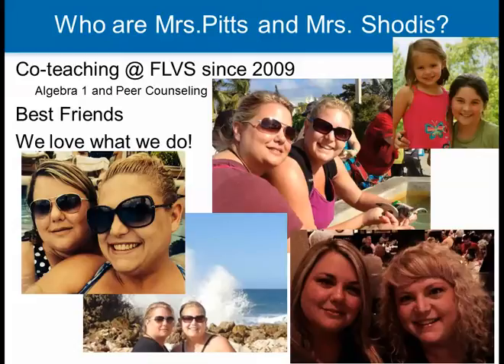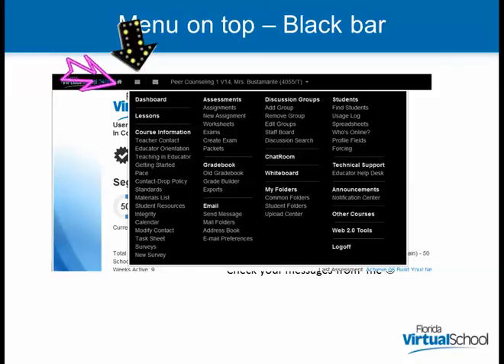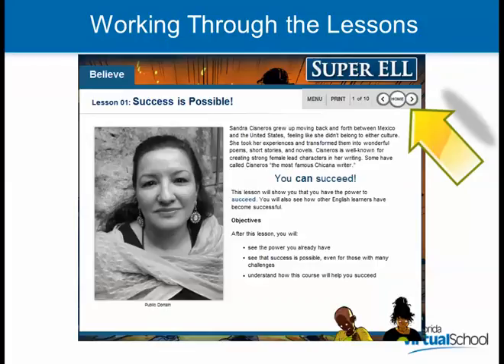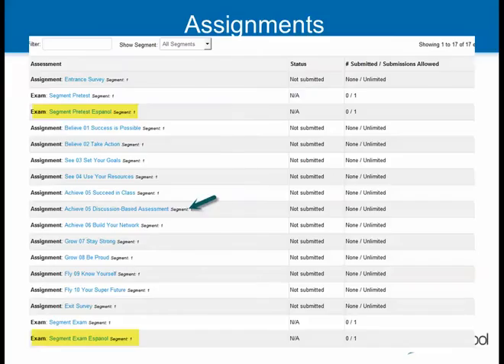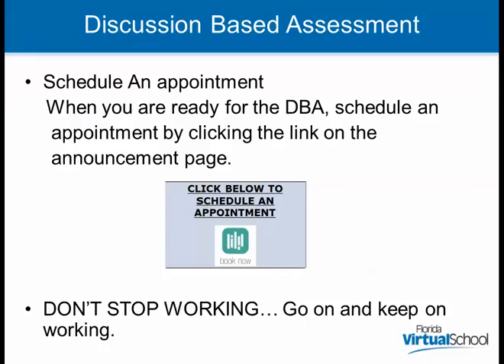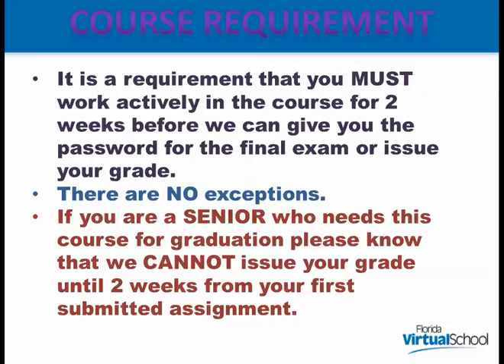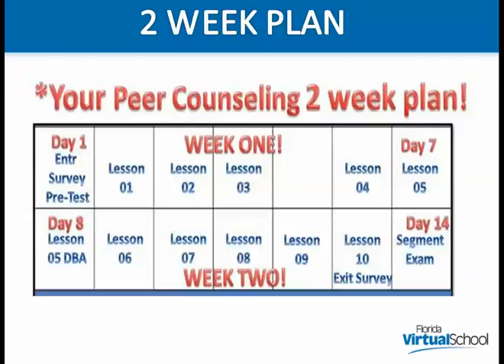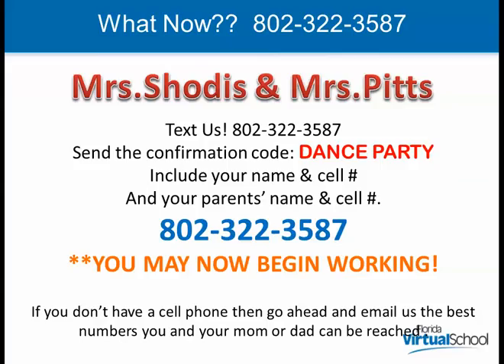8 22 2016 9 48 33 AM